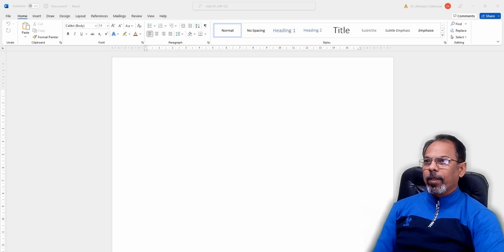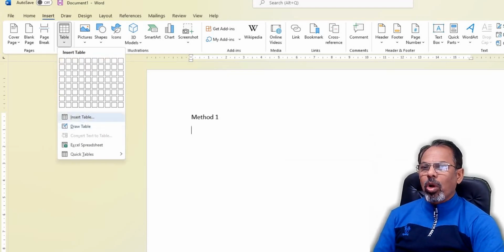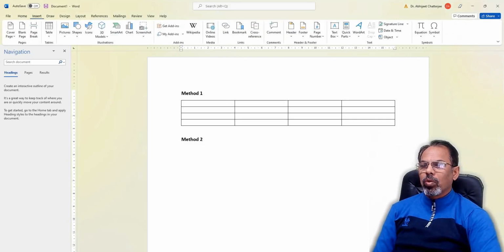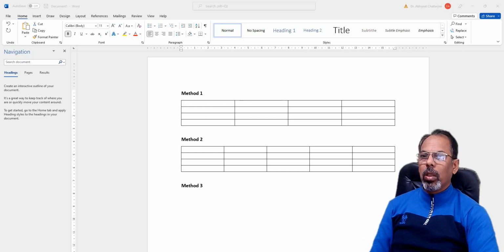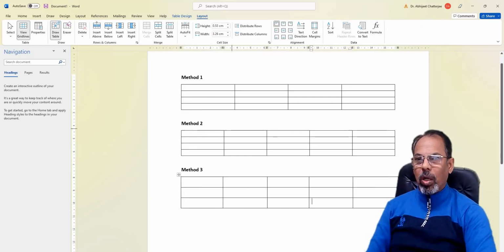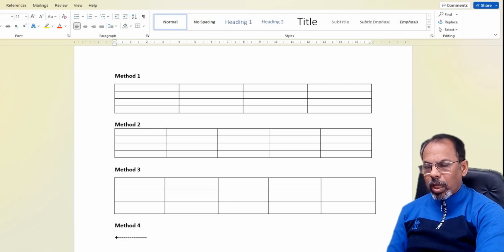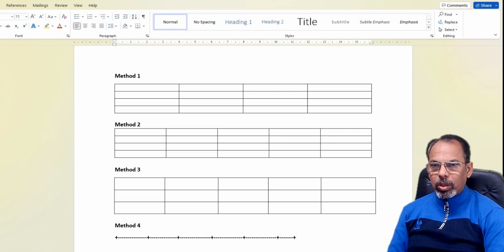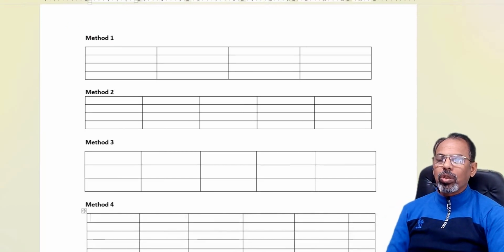Learn Various ways of creating Tables in Ms Word - Learn Newest tips and Tricks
My channel is all about teaching you insane tactics of Excel, those you can use to enhance your performance and productivity.

As you can see, my channel publishes videos that focus on techniques of Excel, actionable tips, and "in the trenches" reports from subscribers like you.